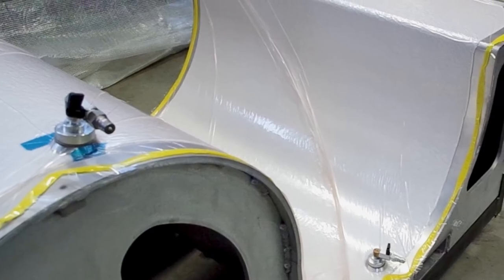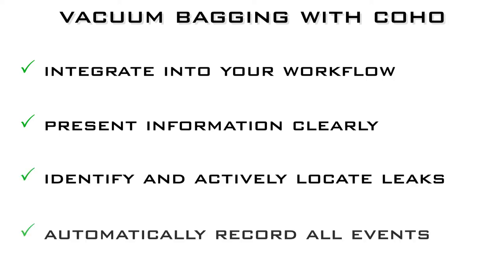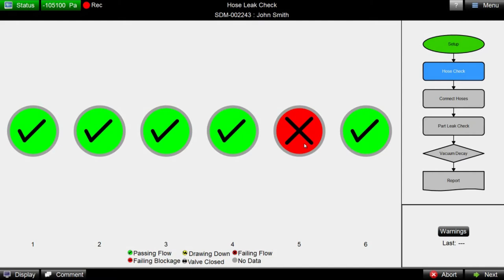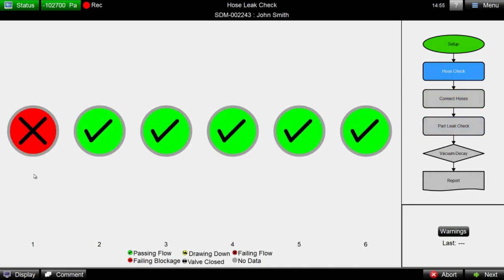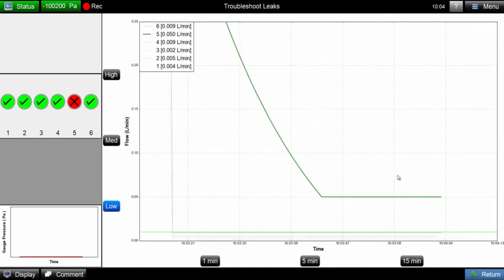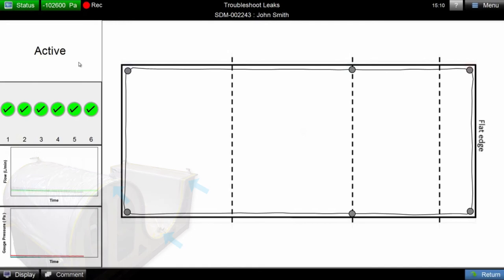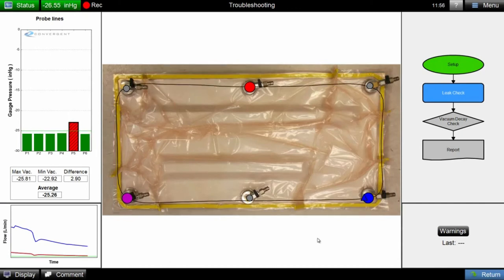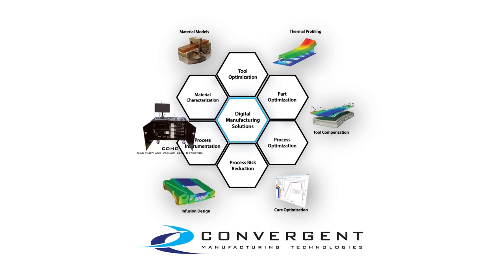2. Leaks in Vacuum Bags (COHO Vacuum Leak Detection)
A look at how COHO can be used to identify and locate leaks in vacuum bags in composites processing.